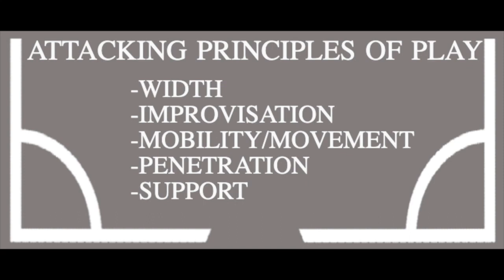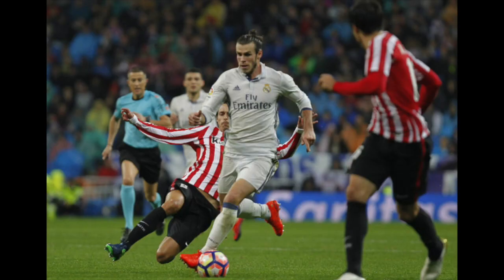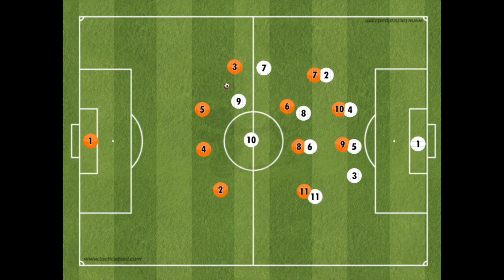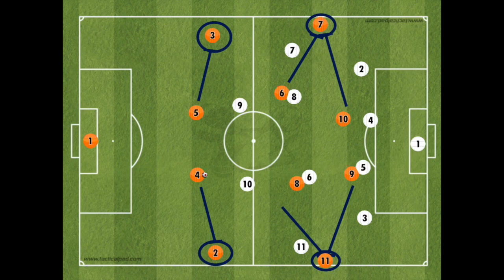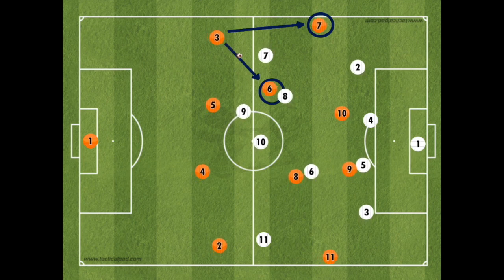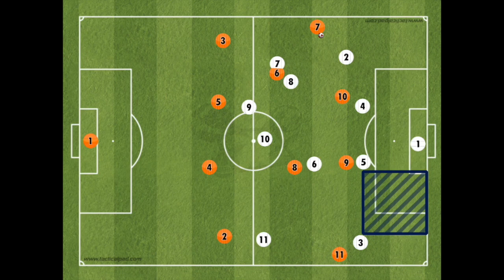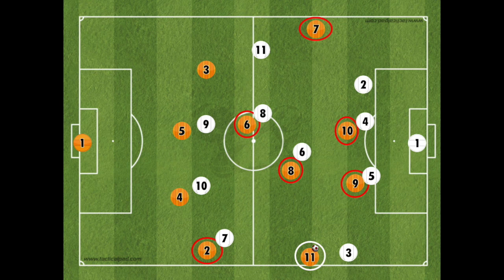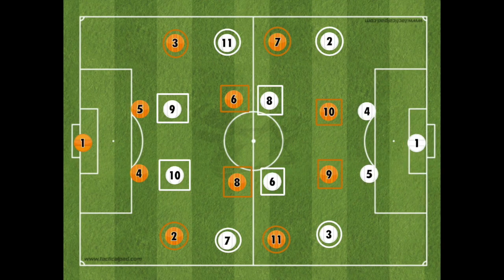Football/Soccer Principles of Play - Width |Coaches Corner #1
Welcome to the first episode of Coaches Corner. This is a series where we talk all things football/soccer related from a coaches viewpoint & opinion. The first episode we talk about the Attacking Principles of Play and in particular, width in attack. We explain the negatives of not having width in attack and then we talk about the positives of having width in attack and how it can help you and your team.